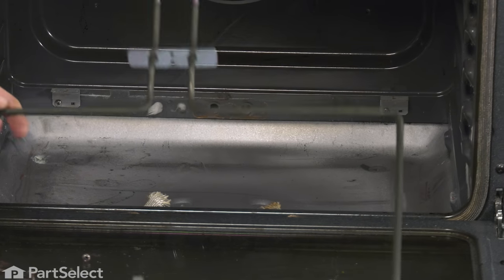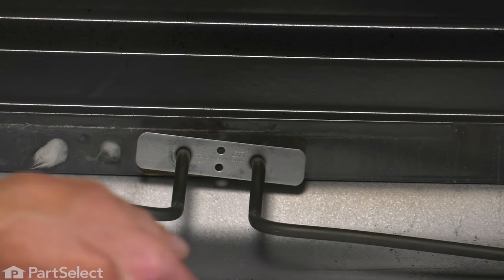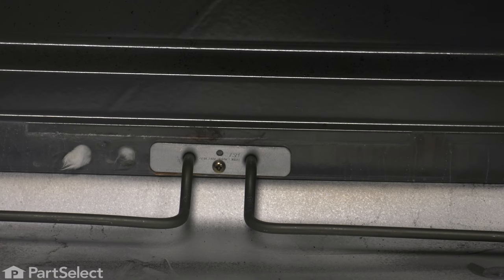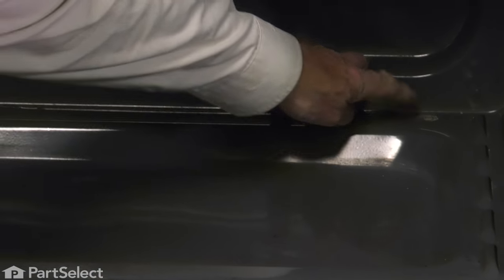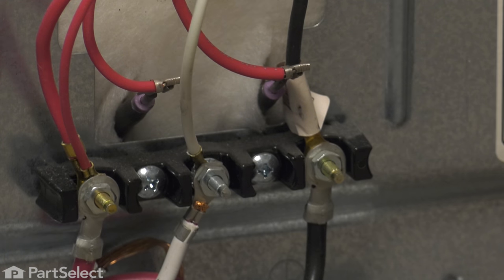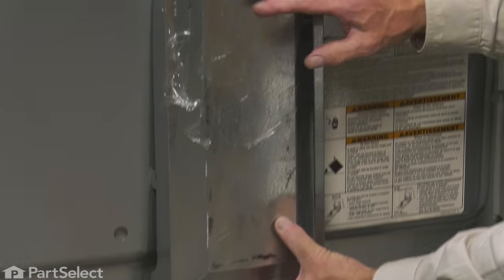Whirlpool Range Repair - How to Replace the Bake Element (Whirlpool # W10779716)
Do you need help replacing the Bake Element (Part # W10779716) in your Range? With this video, Steve will show you how easy it is to complete this repair yourself, by taking you through the process step-by-step. When you do the repair yourself, you can save time and money that you would normally spend on having an expensive repair technician come to your home. At PartSelect, we provide tools for success at every stage of the repair and have been helping do-it-yourselfers since 1999!

Do you need a replacement Bake Element for your Range? At PartSelect, we pride ourselves on selling only Original Equipment Manufacturer parts, so you know the part you buy will be compatible with your Range. You can pick up an authentic OEM part sourced directly from the original manufacturer here:

The information in this video is specific to Whirlpool, Maytag, KitchenAid, Jenn-Air, and Kenmore Ranges. If you’re looking for a replacement Bake Element for a different model Range, simply enter your model number into our website here:

For help with where to find your Range’s model number, use our handy model number locator here:

If you are having one or more the following issues with your Range, replacing the Bake Element may solve your problem:
1. Element Will Not Heat
2. Oven Not Heating Evenly
3. Little to No Heat While Baking

For a list of other parts that could be causing one of these symptoms, visit our Range repair page, for help troubleshooting the problem:

For more helpful repair videos, you can browse through the hundreds of repair videos on our YouTube channel. For more help with your Range, look at our Range Repair playlist on our YouTube channel